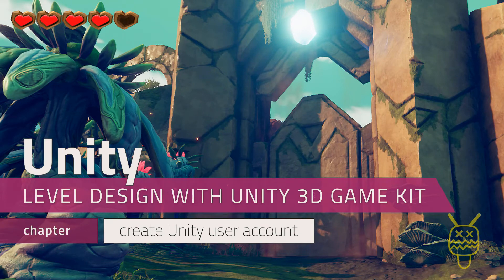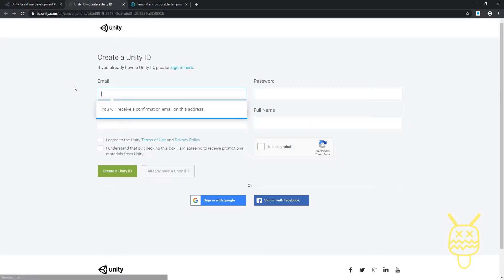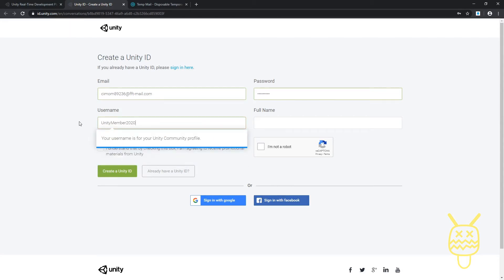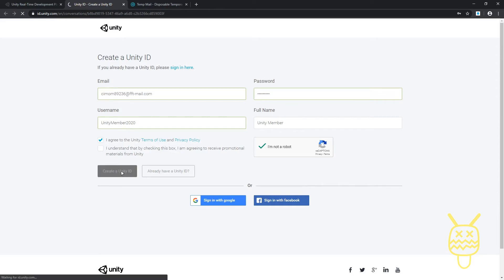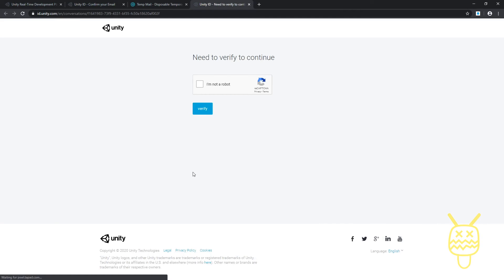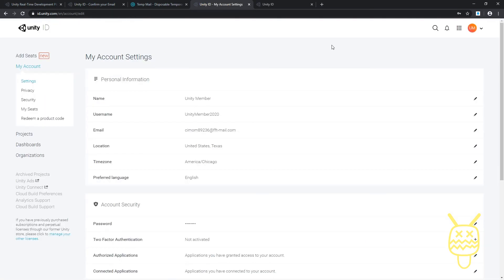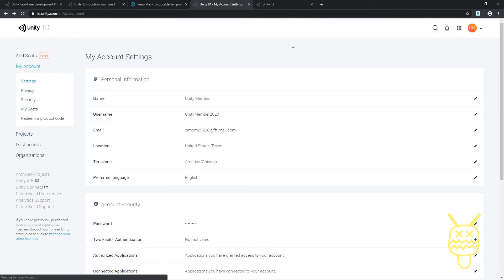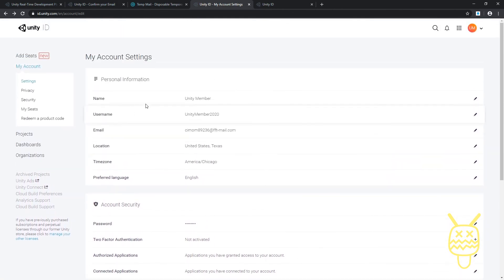Unity 3D gamekit 1 _ create unity user account